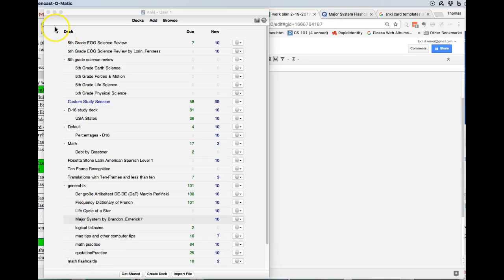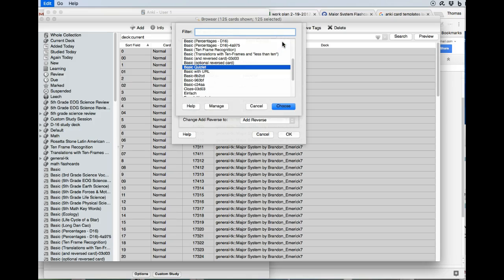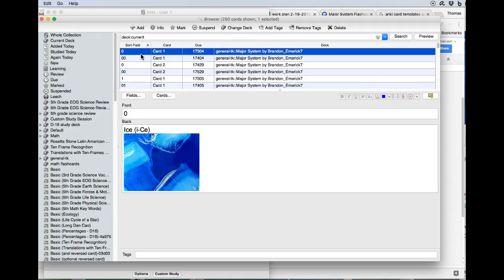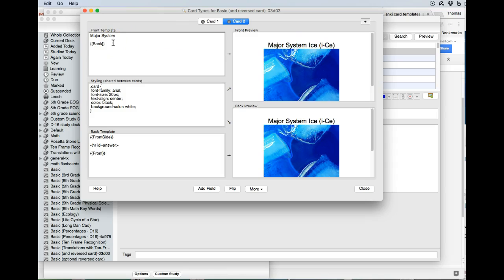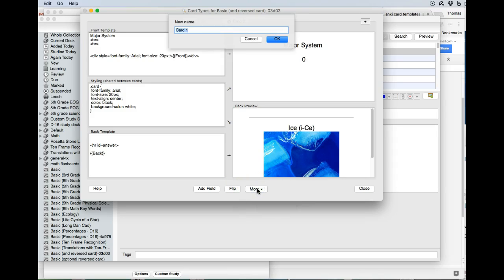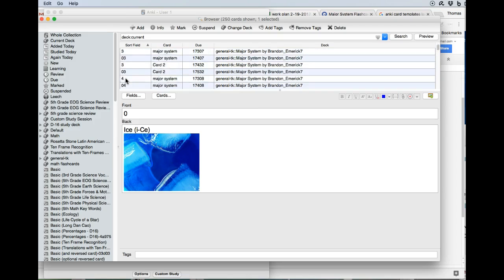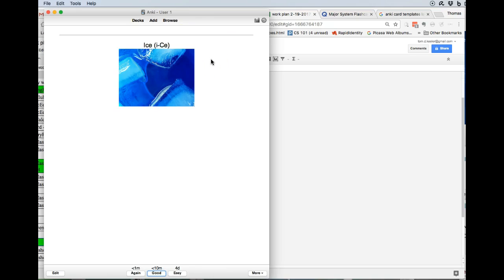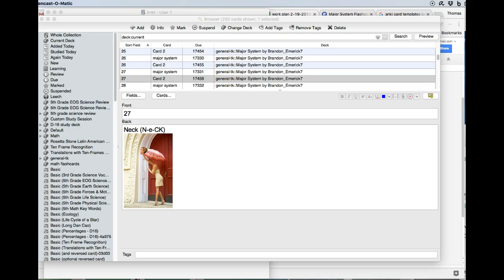major system - change note type